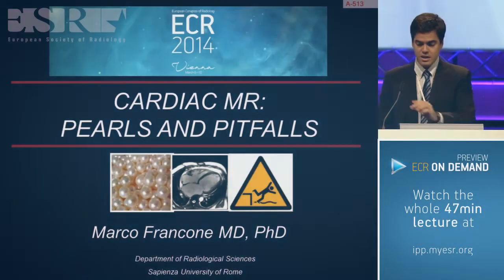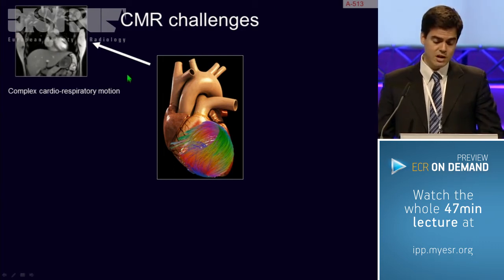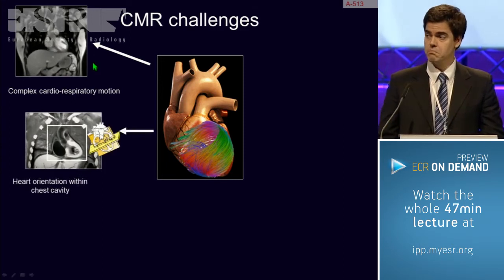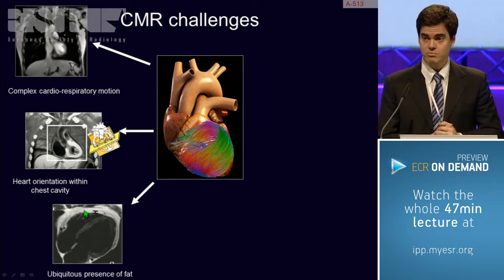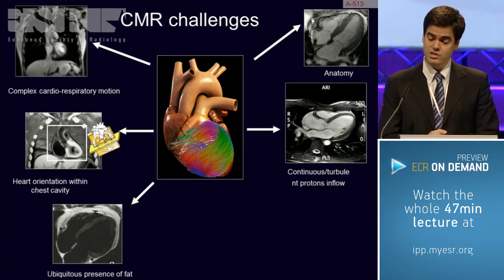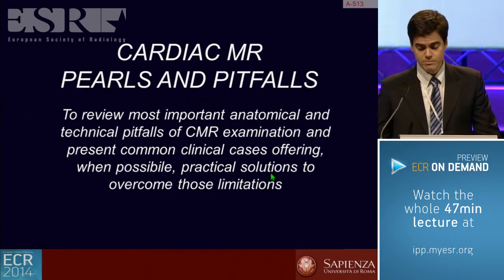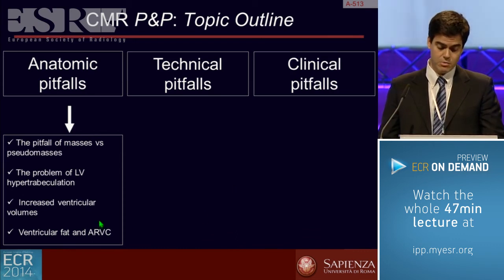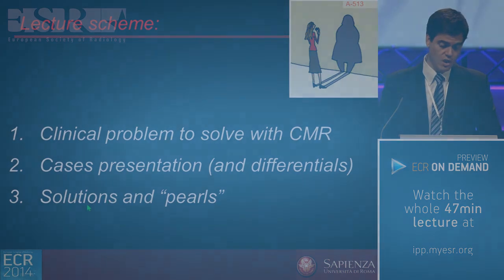ECR On Demand Preview: Pitfalls in heart imaging - E³ 1620, A-513 (M. Francone)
A short preview of lecture A-513 'B. MRI', from the session E³ 1620 'Pitfalls in heart imaging' at ECR 2014, given by M. Francone from Rome, Italy.